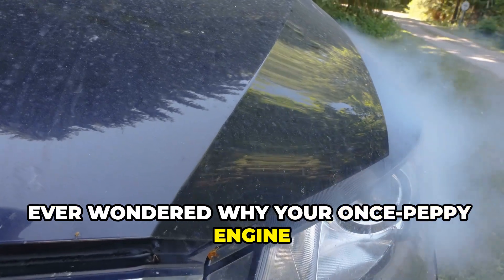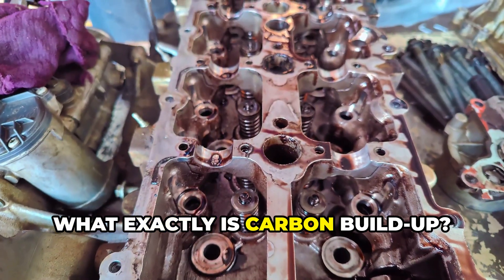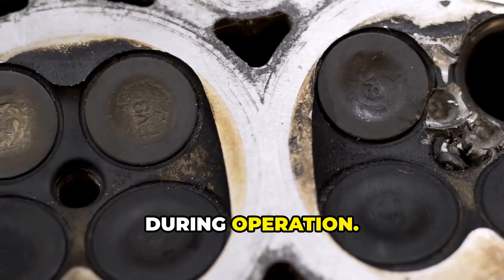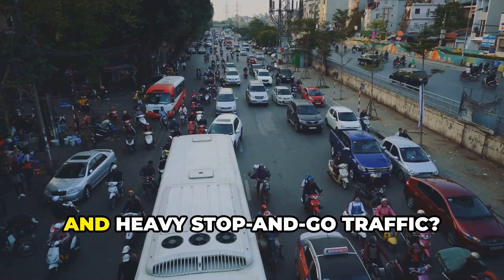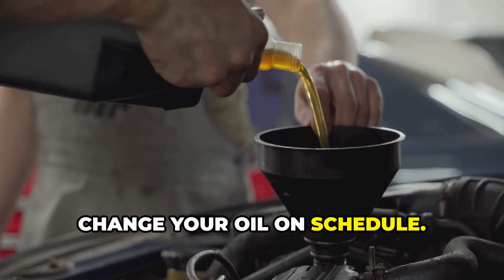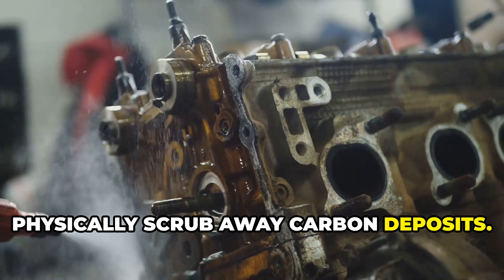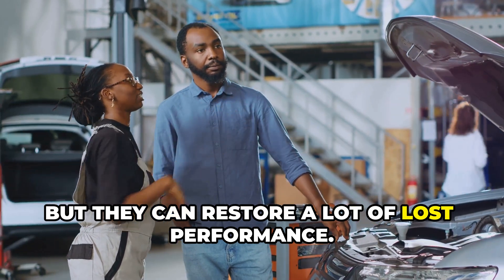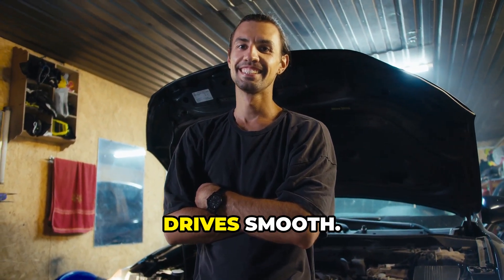What is Carbon Build-Up and How To Avoid It?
Is your once-peppy engine now feeling sluggish? That check engine light haunting you? Your car might be suffering from carbon build-up - a common but often overlooked issue affecting modern engines.
In this comprehensive guide, I break down everything you need to know about carbon deposits in your engine:
✅ What exactly carbon build-up is and why it forms
✅ Why direct injection engines are particularly vulnerable
✅ The warning signs your engine is suffering (poor acceleration, rough idle, reduced MPG)
✅ Driving habits that accelerate carbon formation
✅ Practical prevention strategies anyone can implement
✅ Treatment options from DIY to professional services
Carbon build-up is especially problematic in modern direct-injection engines where fuel no longer washes over intake valves. Learn why those short trips to the grocery store might be killing your engine's performance, and how something as simple as a monthly highway drive can help prevent thousands in repair bills.
Whether you're a casual driver or automotive enthusiast, this guide provides actionable advice to maintain your engine's health and restore lost performance. I've included a maintenance timeline to help you stay ahead of carbon issues before they affect your vehicle's reliability.
Have questions about carbon build-up or other engine issues? Drop them in the comments below!